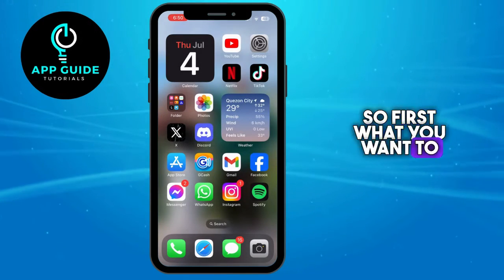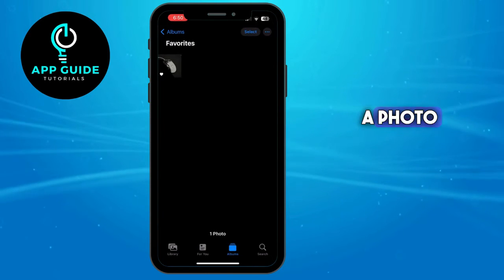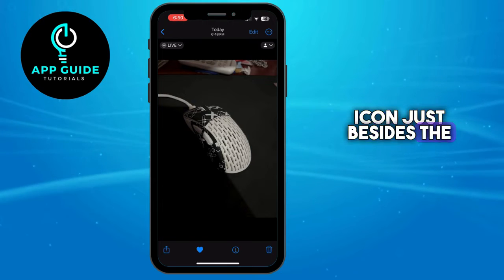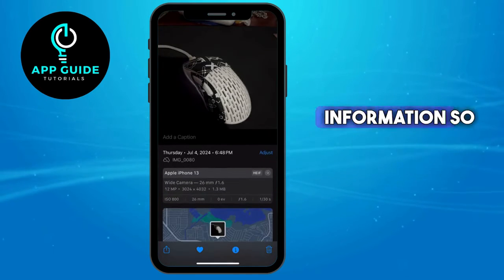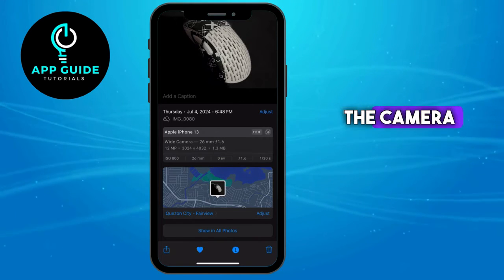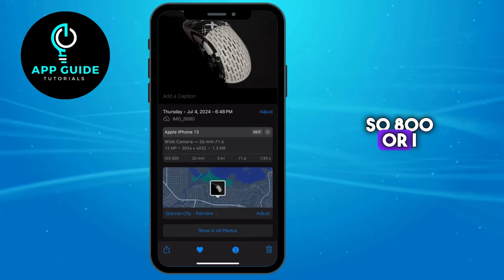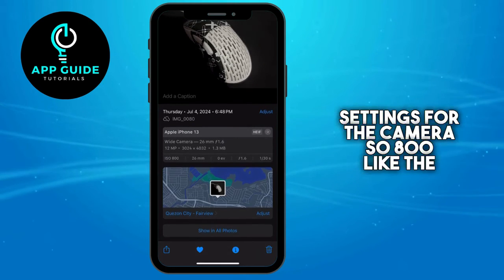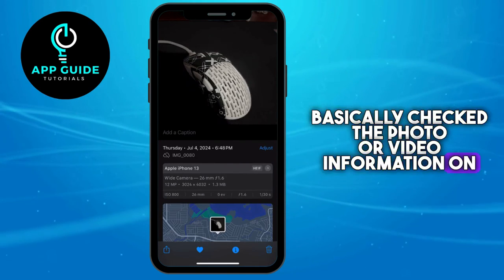How to Check Photo or Video Information on iPhone | iPhone Tutorial (2027)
Want to check the details of a photo or video on your iPhone? This tutorial will guide you through viewing important information, such as date, time, location, and file size, for photos and videos in your iPhone’s Photos app. I’ll show you how to access this information with ease.

In this tutorial, you'll learn:
How to access detailed information for photos and videos in the Photos app.
Step-by-step instructions to view metadata, including date, time, and location.
Tips for managing and editing metadata for better organization.

Get the full picture—follow these steps to check photo and video information on your iPhone and stay organized!